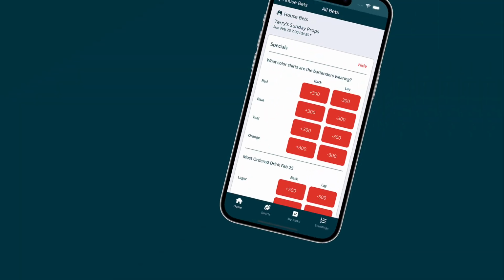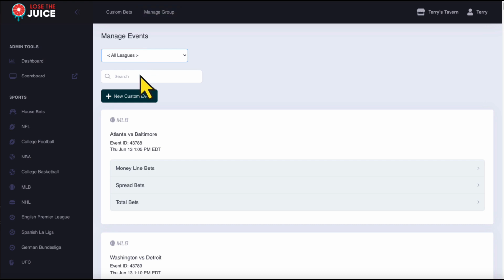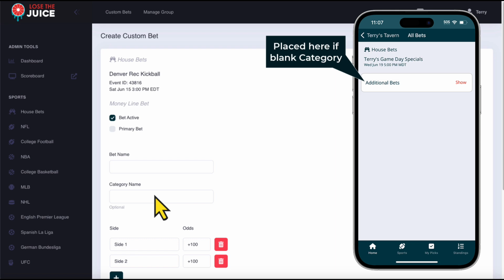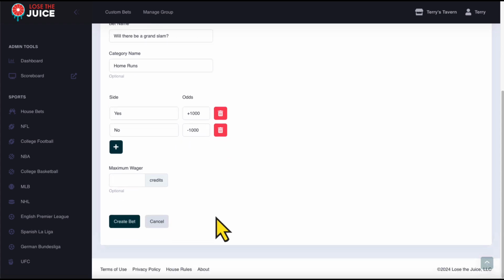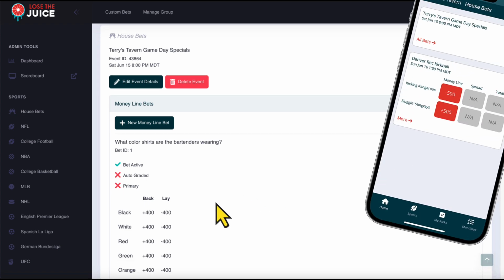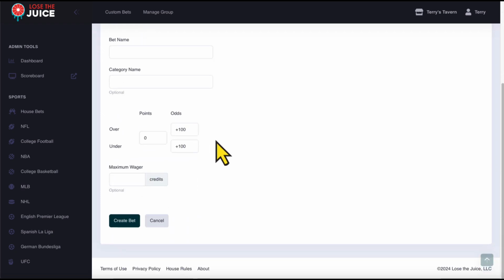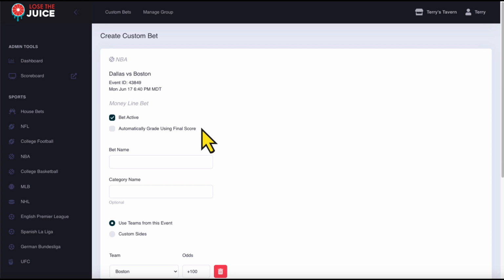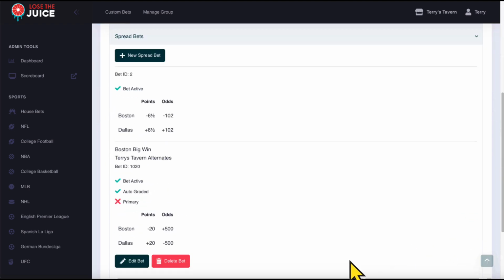Tutorial 4 - Custom Events and Bets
A guide to Custom Events and Custom Bets for venue managers on the Lose the Juice platform.

0:49 - Event and Bet Definitions
1:23 - Bet Type Definitions
2:17 - Grade Definition
3:25 - Manage Events Screen
3:49 - Create Custom Event Screen
4:48 - How Bets are Shown to Players

5:44 - Create Money Line Bet
8:05 - Example 1: Kickball Primary Money Line Bet
9:35 - Example 2: Kickball Grand Slam Prop Money Line Bet
10:53 - Example 3: Kickball Most HRs Prop Money Line Bet
11:51- Back/Lay Explanation
12:15 - Example 4: Bartender Shirt Color Money Line Bet
14:12 - Create Spread Bet
15:14 - Example 5: Kickball Primary Spread Bet
16:26 - Create Total Bet
17:26 - Example 6: Kickball Primary Total Bet

18:43 - Custom Bets on Popular Sports League Events
19:30 - Create Custom Bet for Existing Event
20:29 - Example 7: First Goal Scored Money Line Bet on Pro Hockey Game
21:32 - Example 8: Shorthanded Goal Money Line Bet on Pro Hockey Game
22:36 - Example 9: Alternate Spread Bet for Pro Basketball Game